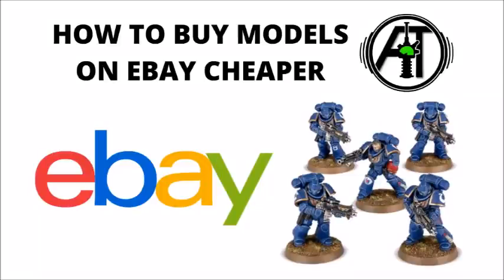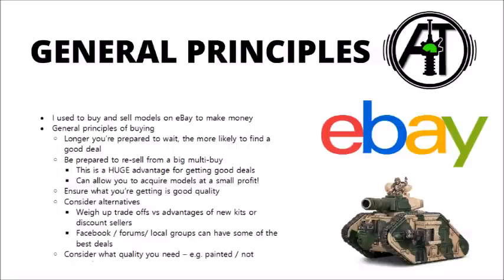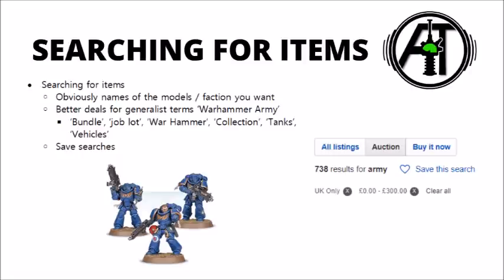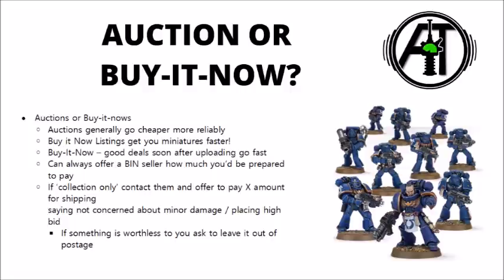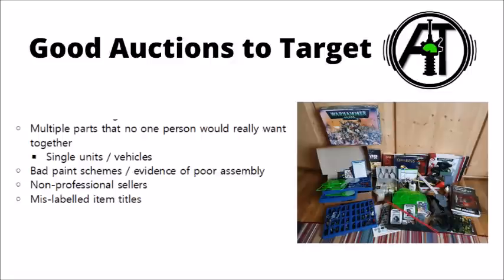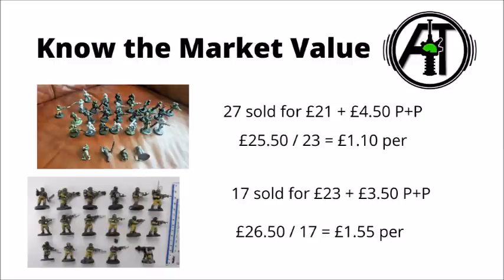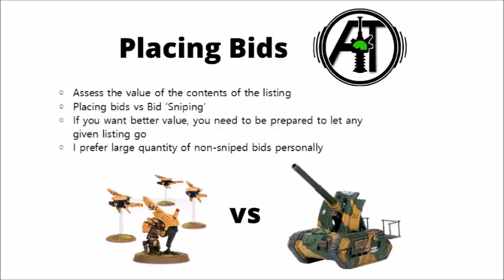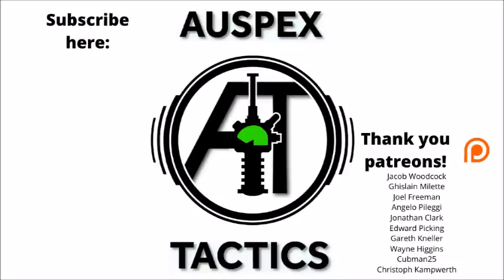How to Buy Warhammer Models on eBay Cheaper - Tips + Tricks for Second Hand 40K miniatures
Today we'll take a look at eBay and how it can be used to acquire miniatures a little cheaper...